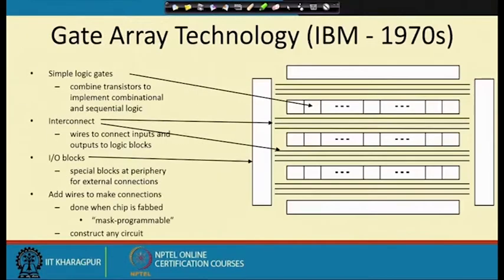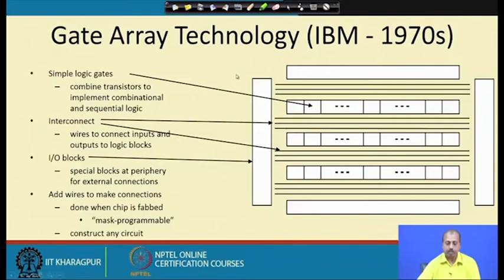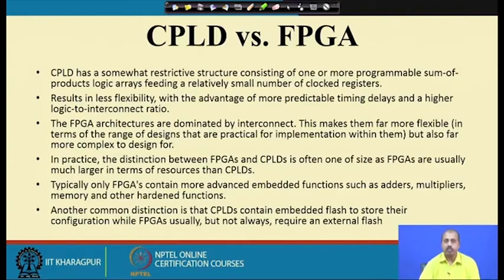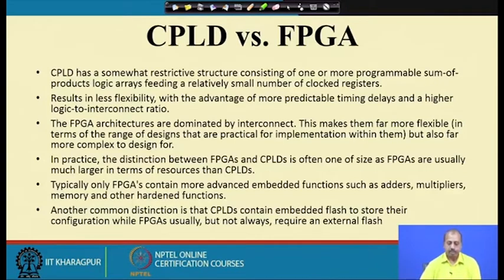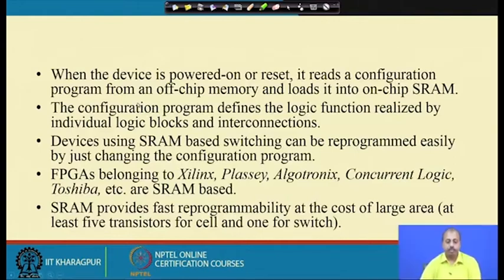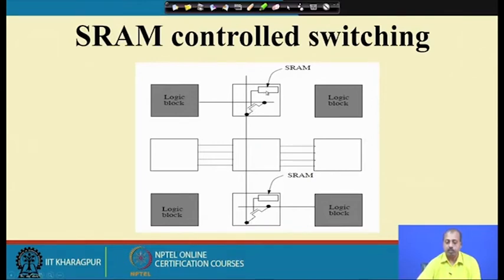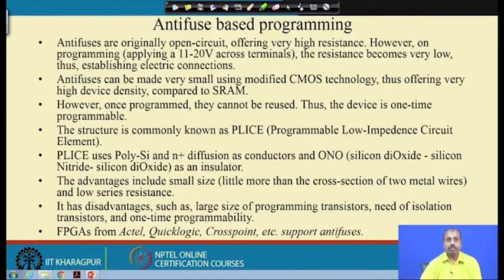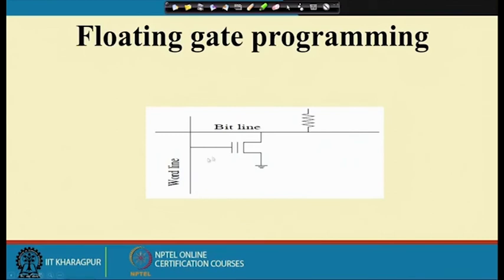FPGA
Subject:Electrical Engineering
Course:Digital Circuits